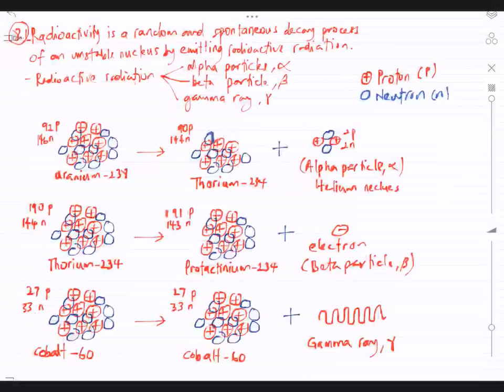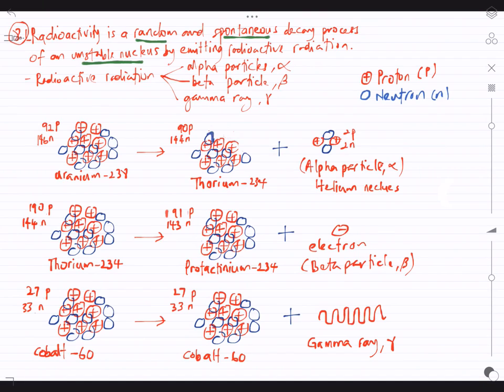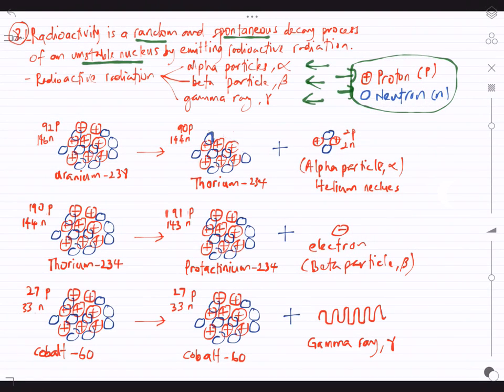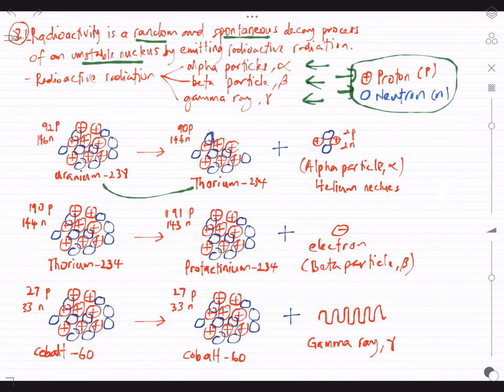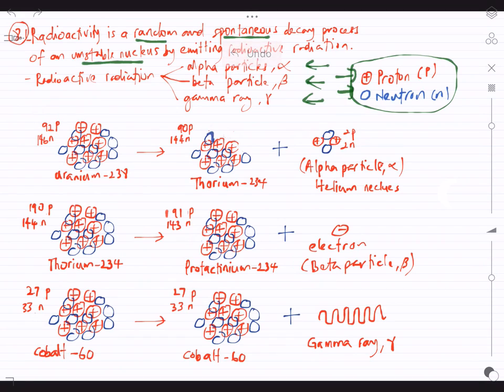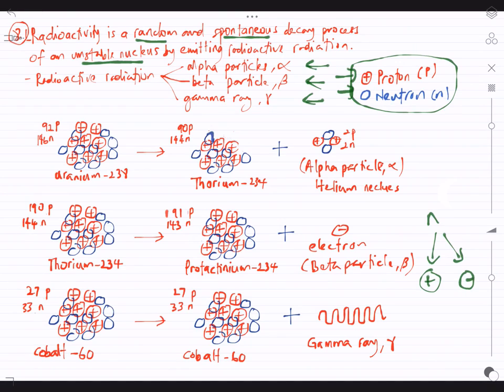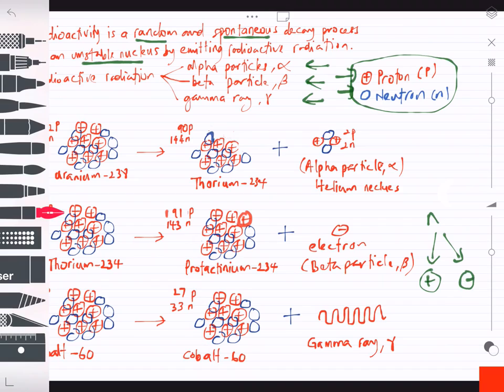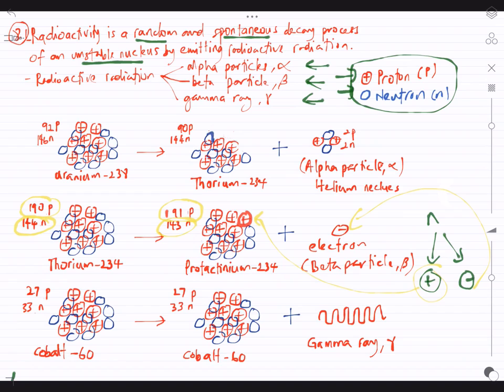Radioactivity form 2